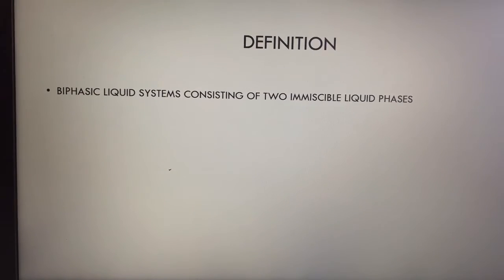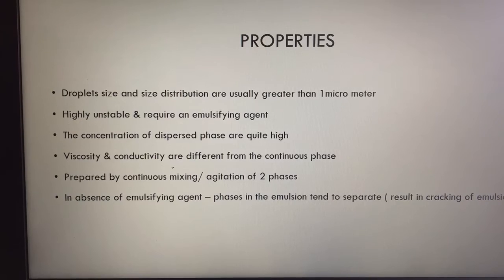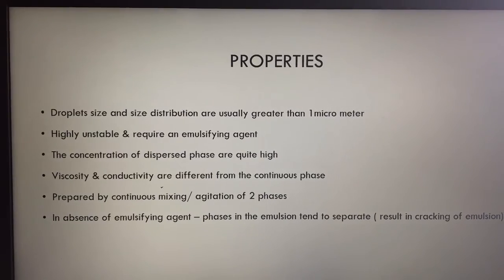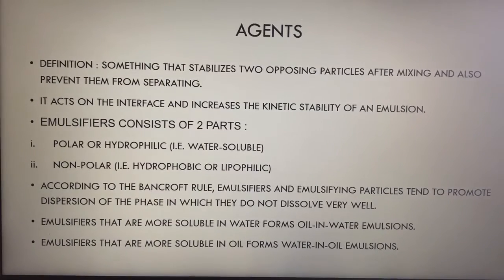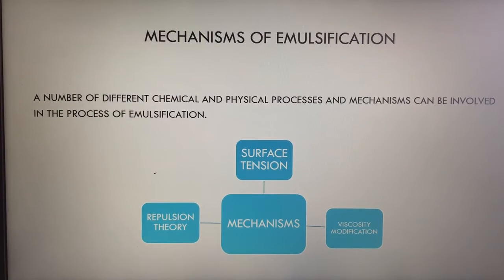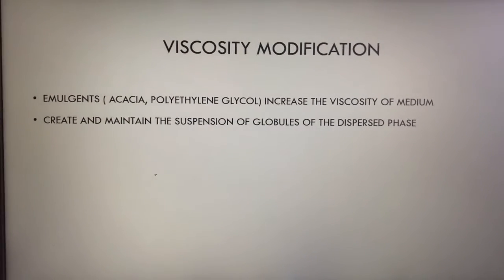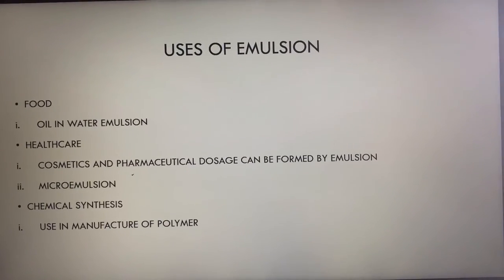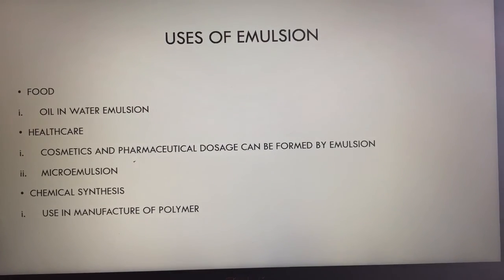46D0C764 38F5 4F0F 8870 81C94A002326